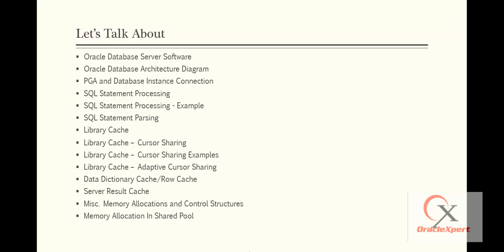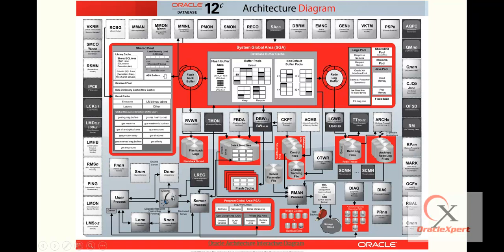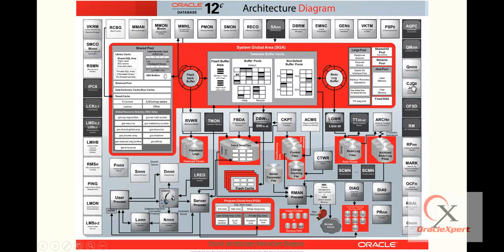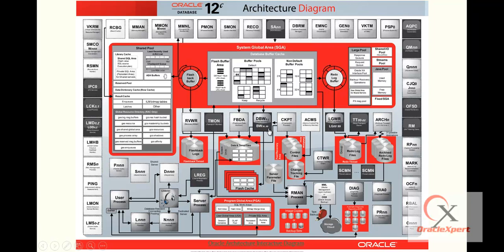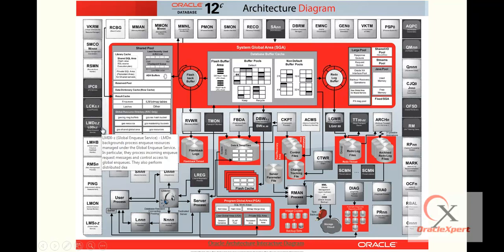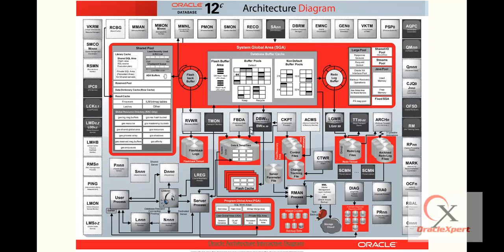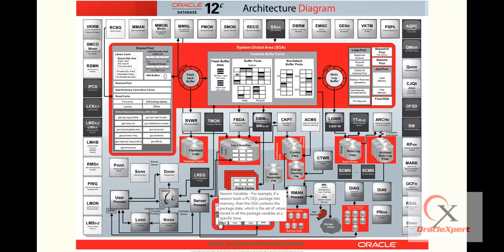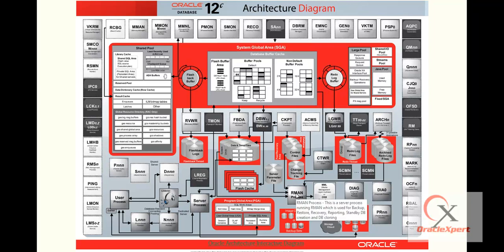Exploring the Oracle Database Architecture - Part-1 (Video-1)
Oracle Database Architecture Overview - Background Processes, Memory Structures - SGA and PGA and Files on Disk